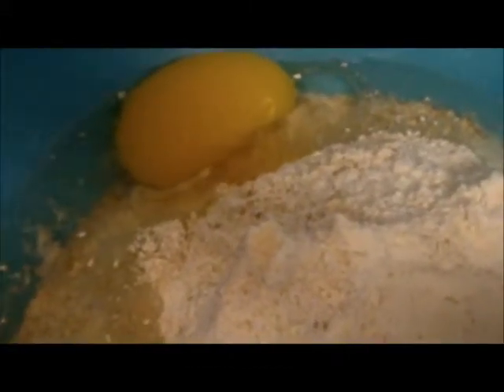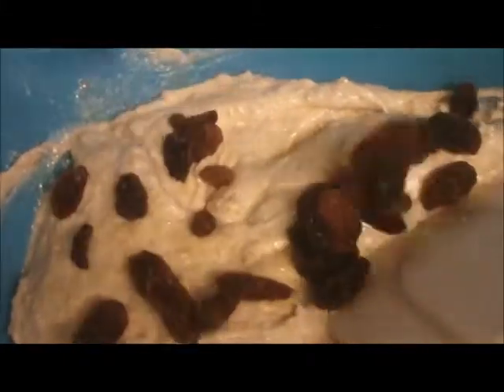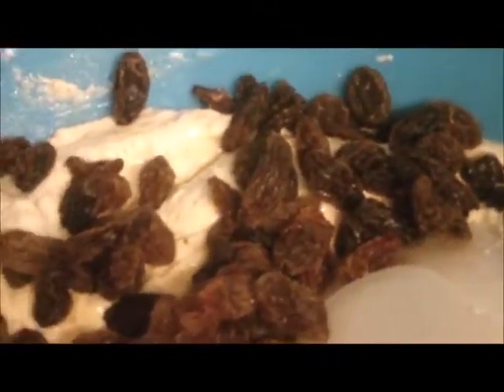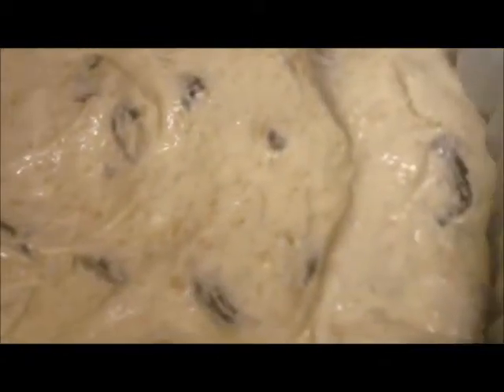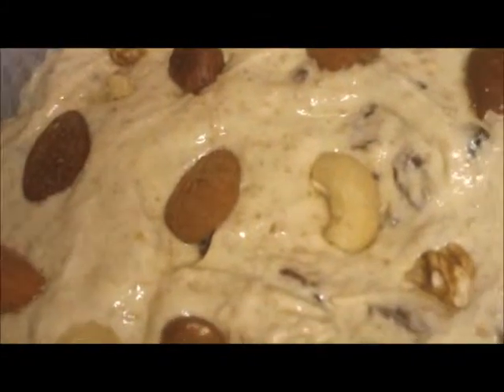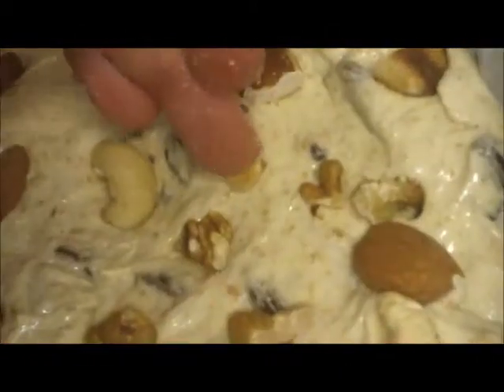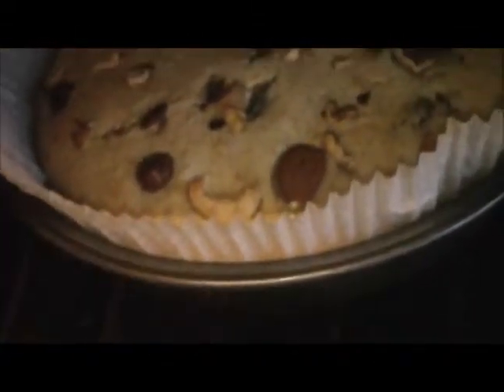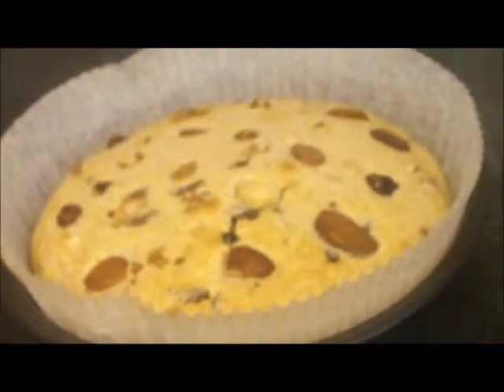How to make a healthier cake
Cake is never very healthy.  It will always have more sugar and more fat in it than your body needs.  You will always want to eat more of it than you should,  it is however possible to make a cake that is healthier.  With less fat and less sugar and more fibre you can feel a little less guilty about eating it